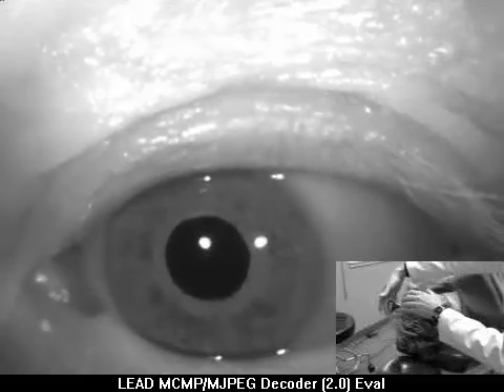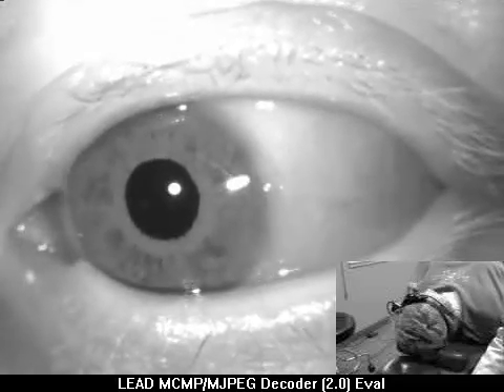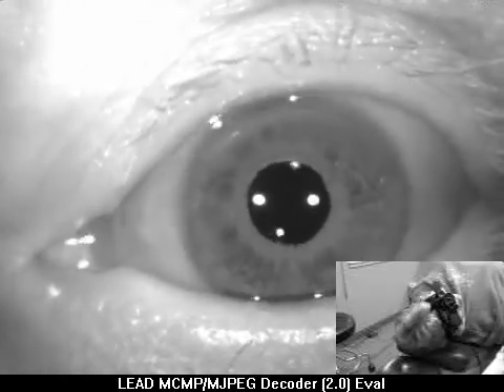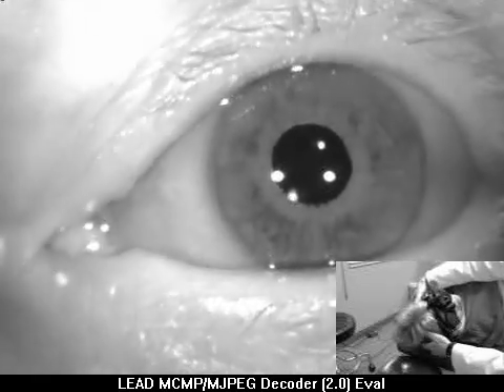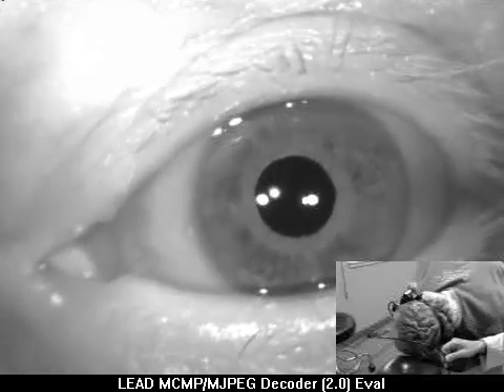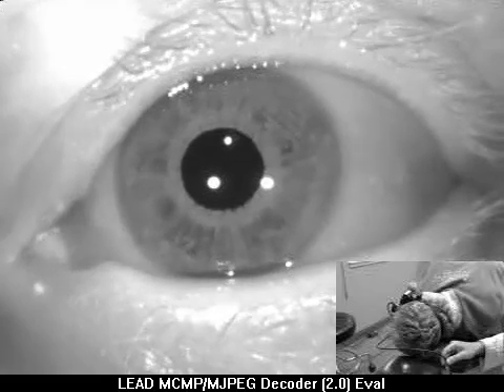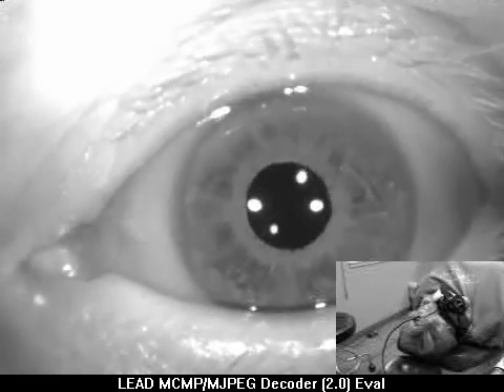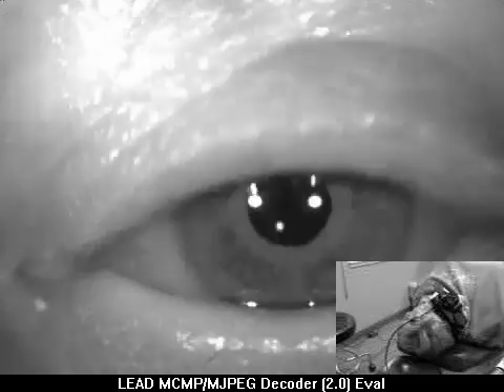Right Horizontal Canalithiasis- Supine Roll Test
Classic Right horizontal canalithiasis is shown with stronger geotropic horizontal nystagmus to the Right in the head Right position